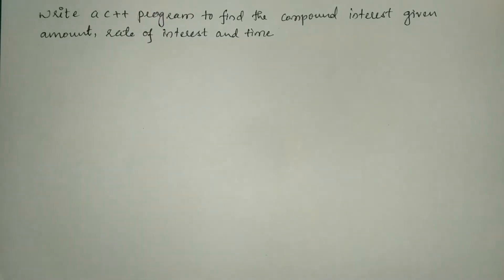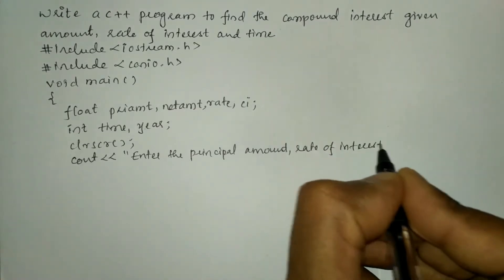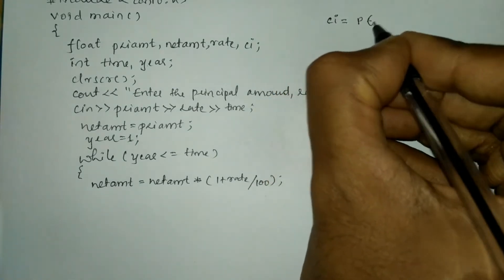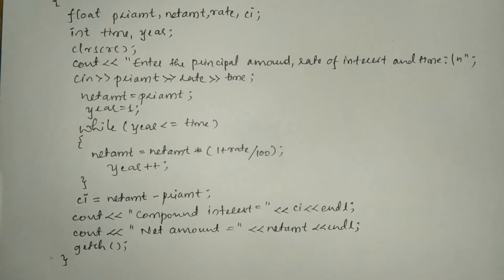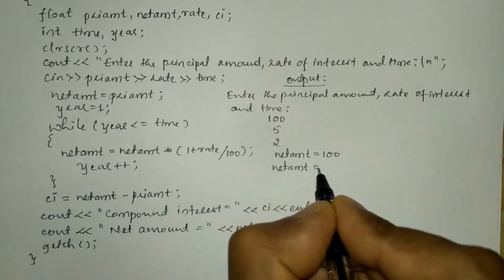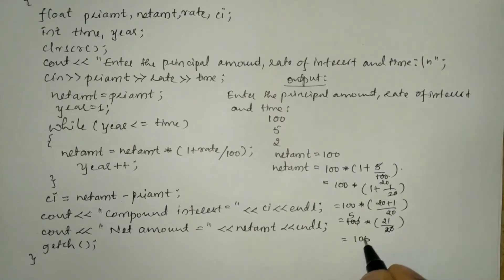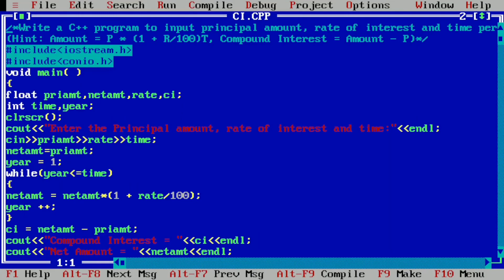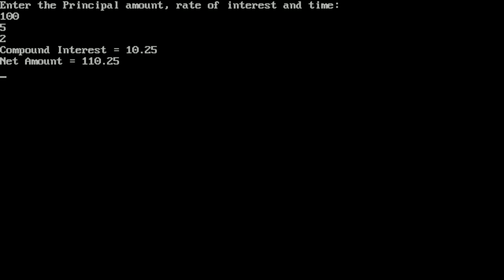write a program to find the compound interest | 1st puc computer science lab programs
write a program to find the compound interest | 1st puc computer science lab programs | Vision Academy
In this 1st puc computer science lab programs video I have covered:
Write a program to input principal amount, rate of interest and time period and calculate compound interest using while statement (Hint: CI=P*(1+R/100)T)
1st puc computer science guide
1st puc computer science question papers with answers